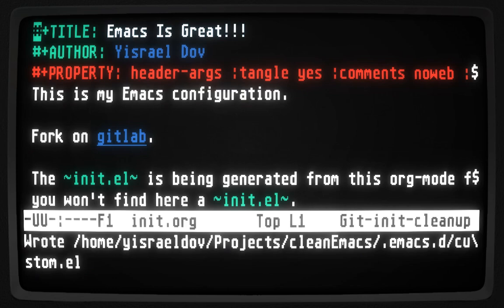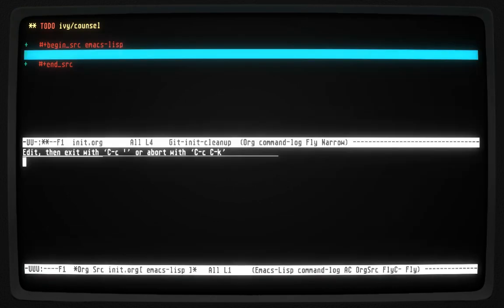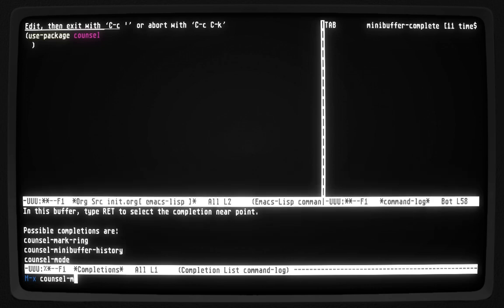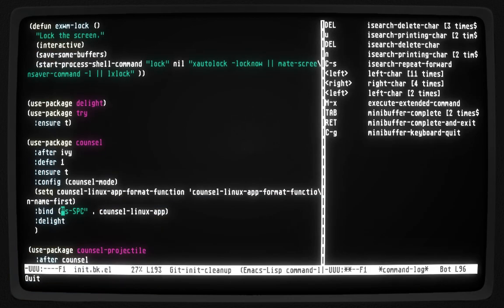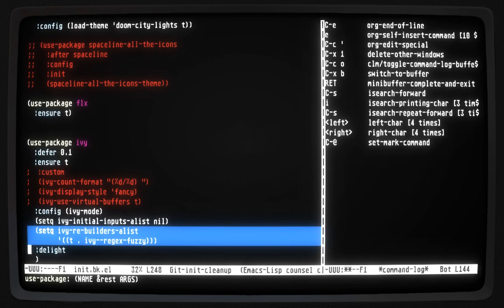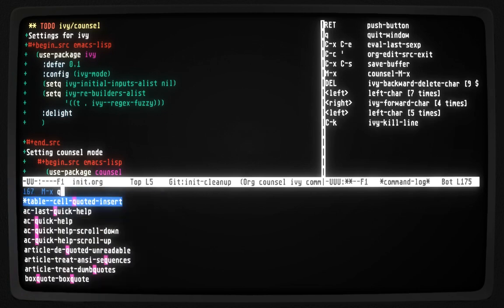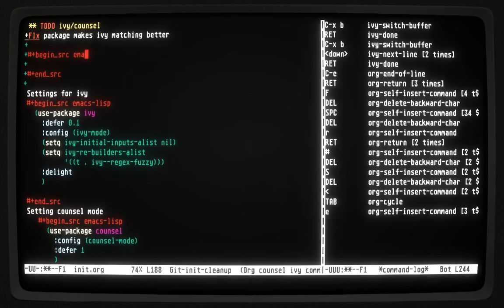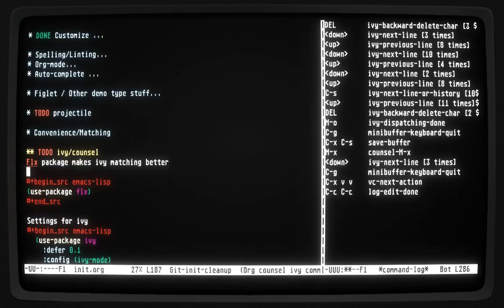emacs is great - Ep 14, better matching with ivy